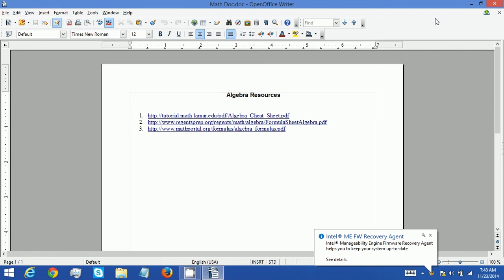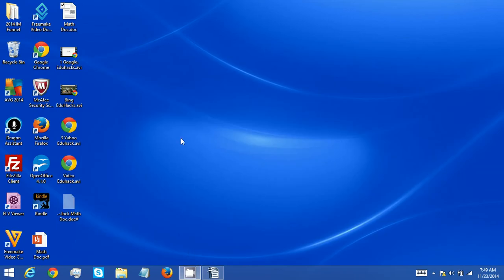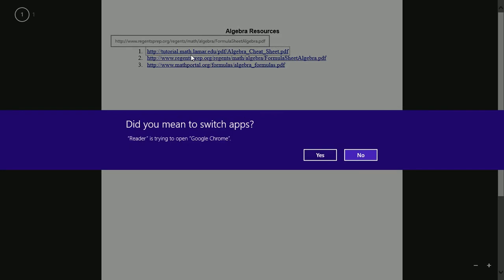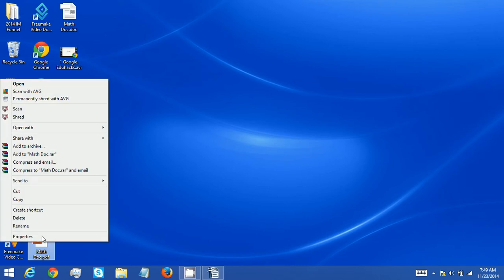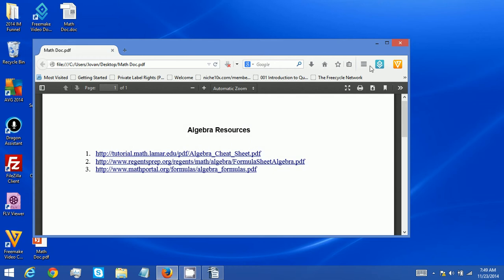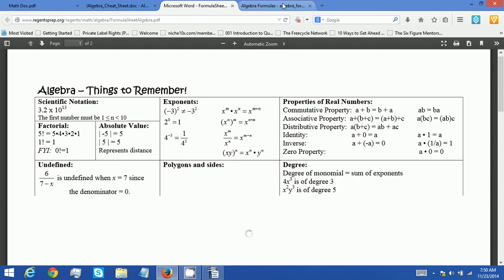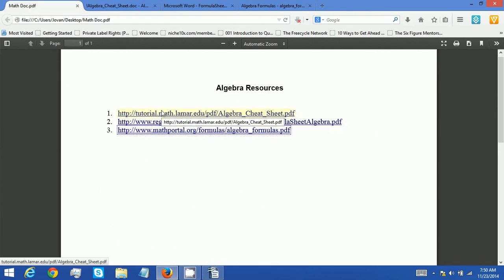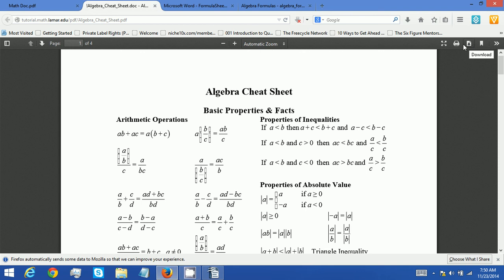Viewing PDF Documents and hyperlinks with web browser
View a pdf with firefox with ease of opening hyperlinbks in the pdf in different tabs.